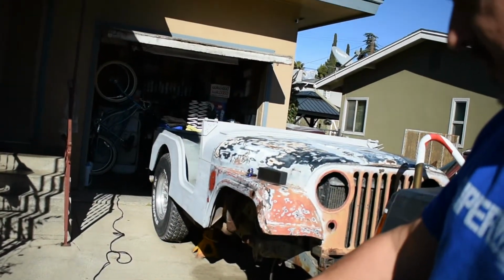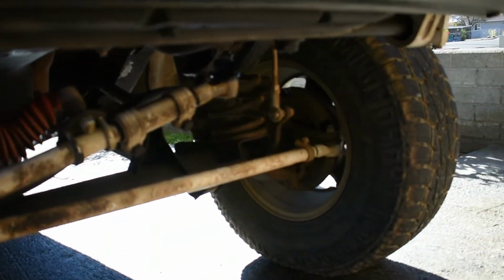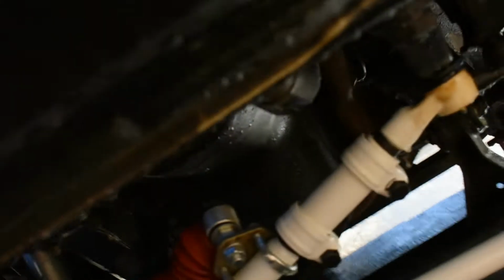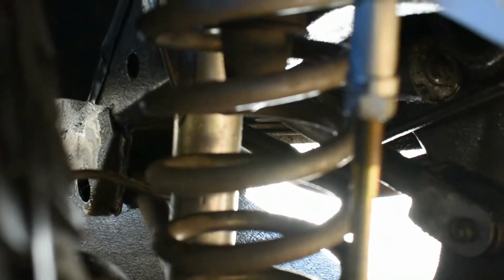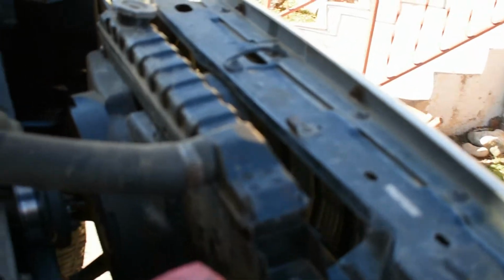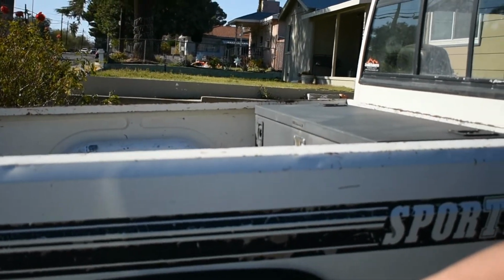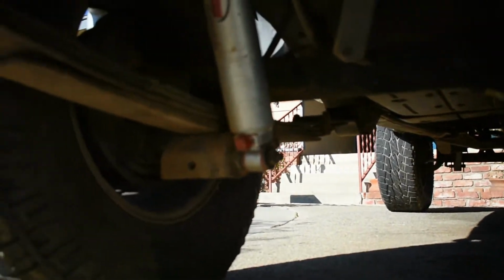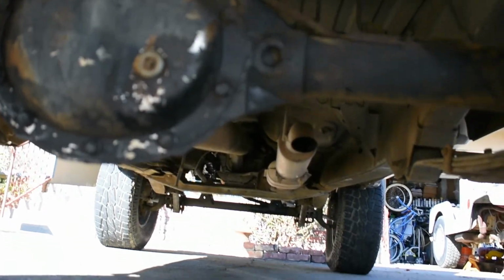Eleanor DOWN Again | Inspection and clean up Ep. 030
Eleanor down again and I inspect and clean her up. In this episode, I find the rear axle has shifted and no damage in steering. I went out and had a bit of fun pushing Eleanor to her limits.